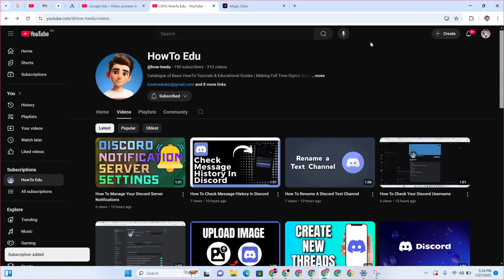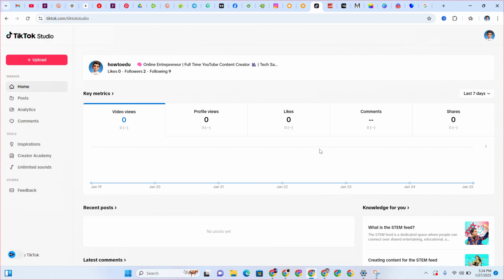How To Change Bio on Tiktok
In this video I'd show you How To Change Bio on Tiktok, Ensure you subscribe & turn on the bell notifications to this channel for lots of more educational guides and contents like this.

⛓️ This Links Will Help You :

1. Sign up For a Chance to Win $100 on your first Deposit

2. Earn Your first $5 Now

3. Deposit + Sign up to get Amazing Job Gig Offers

4. Best Virtual Dollar Card for Online Payments & Subscriptions

5. Click & Sign up to this if you have $3

6. I use this S£cret Tool to grow my other Faceless Channels

7. Learn Forex Trading From the Scratch

8. The Complete Amazon KDP Beginners Program

9. Google Ads Mastery Program

10. The Ultimate WhatsApp Sales Blueprint

11. Earn up to 55% on Each Trade

12. Earn up to $500 I'm Credits

13. Invest in Stocks & Shares

14. I use this App to Save my MONEY For the Future :

15. I use this SEO Tool only for my Video Optimizations & Keywords Research :